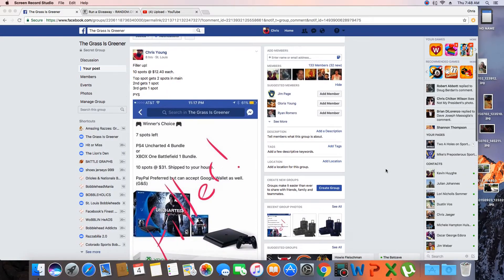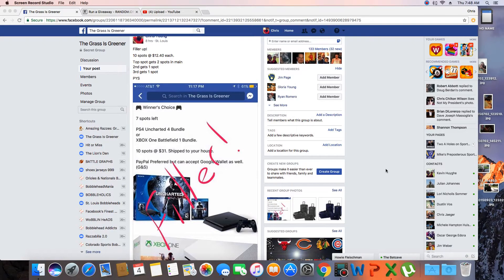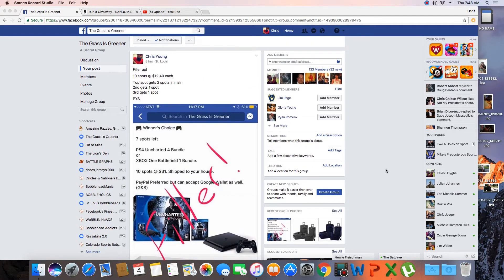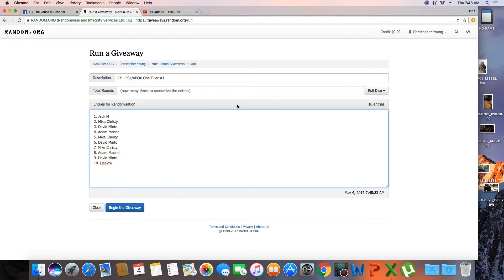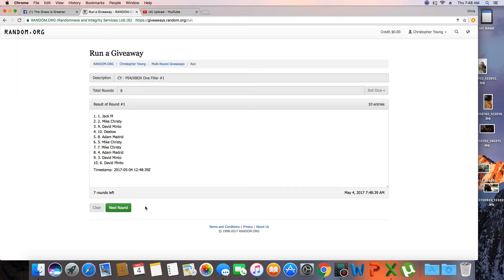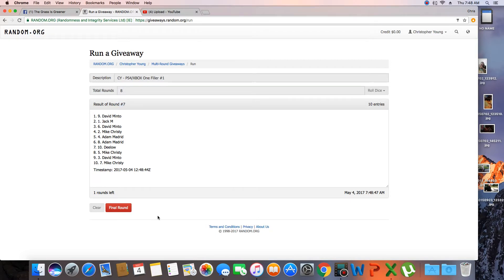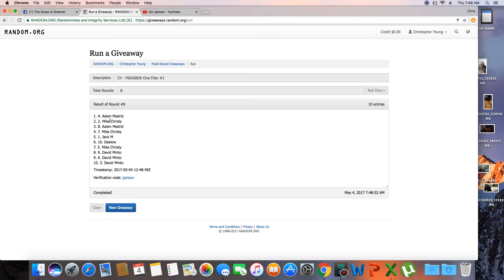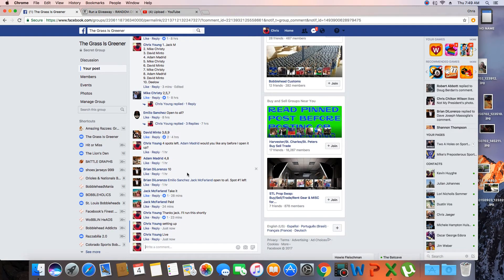CY game filler